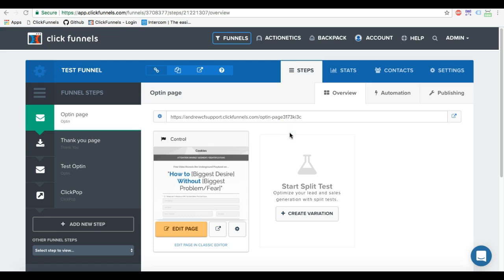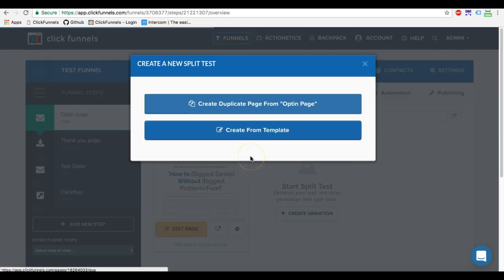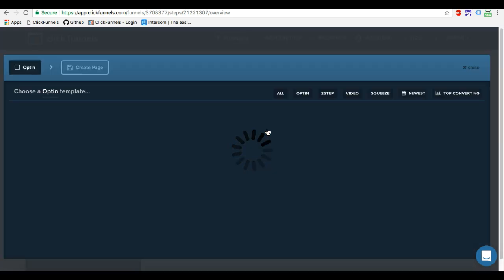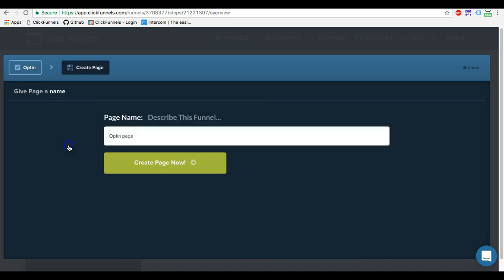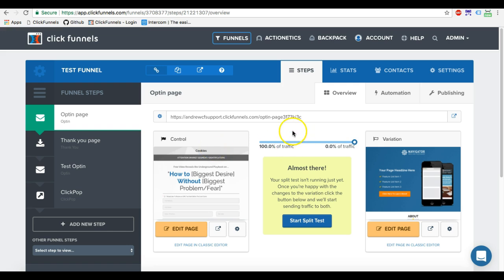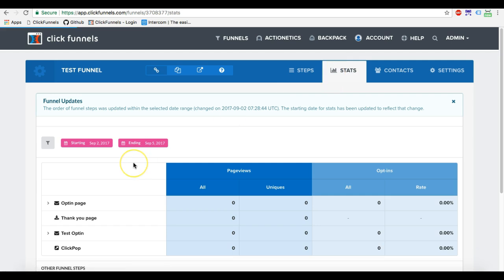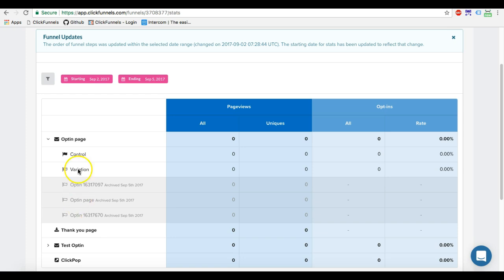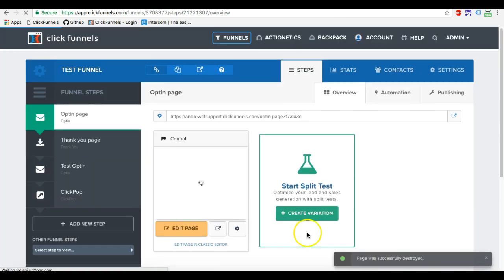Creating a Split-Test variation and tracking Stats for it